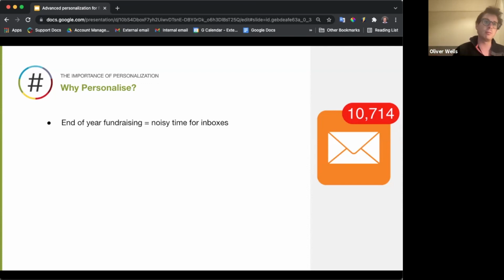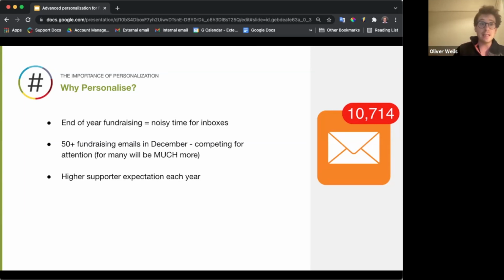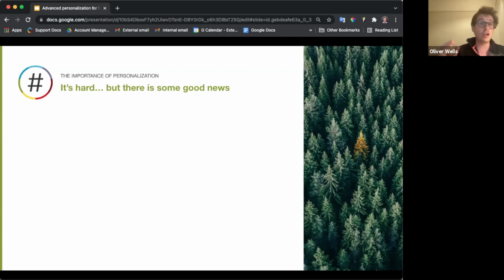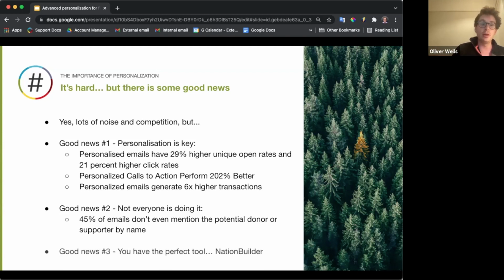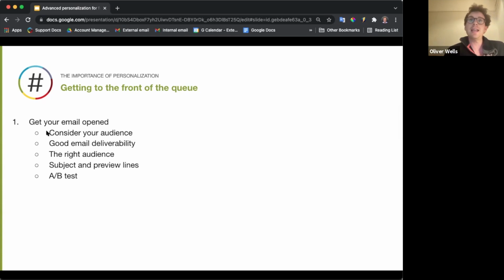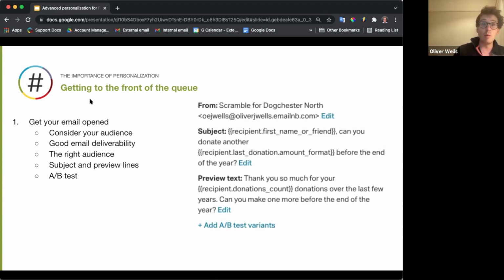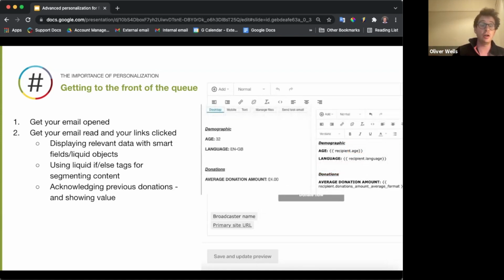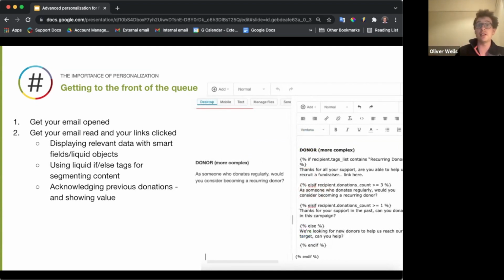Advanced Personalization for Optimized Fundraising with NationBuilder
Elevate Your Fundraising Game: Advanced Personalization with NationBuilder! 📈

Unlock the secrets to achieving fundraising excellence. Join us for an in-depth exploration of advanced personalization techniques with NationBuilder.

Join NationBuilder's Business Development Director, Oliver Wells, for an introductions to advanced personalization for optimized fundraising. Learn how to optimize your fundraising campaigns, connect with donors on a deeper level, and achieve your financial goals.

00:00 - Meet the NationBuilder hosts
2:20 - What is personalization in fundraising?
5:25 - Why personalization is important
6:30 - How digital tools can help